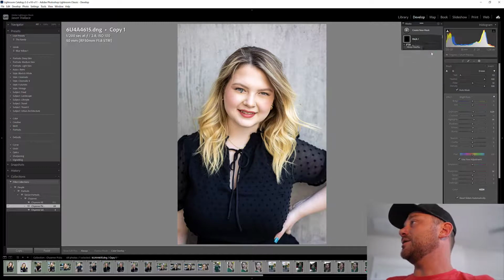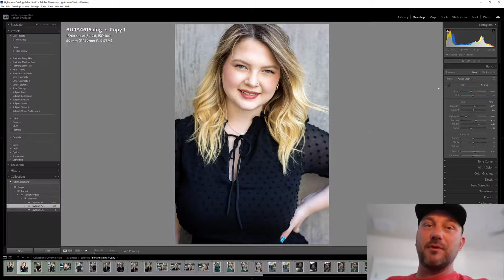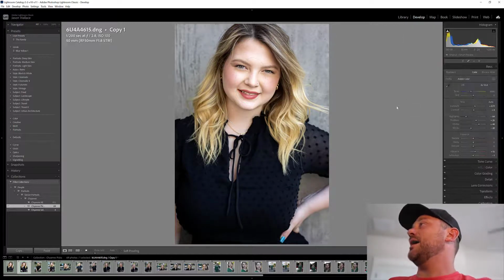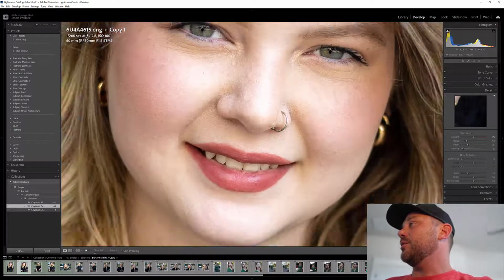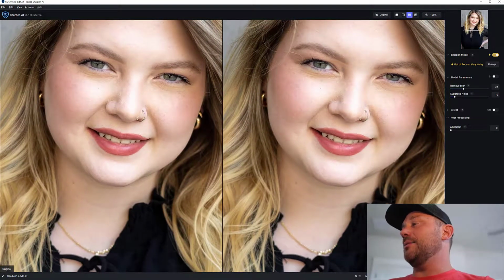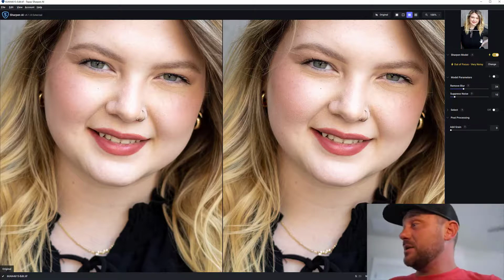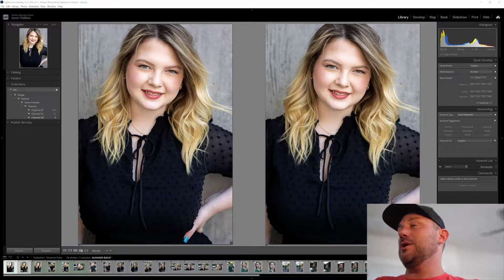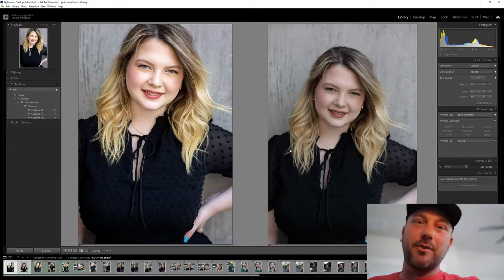Don't throw out that plain shot! - Some minor edits will transform an overlooked gem.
Do you ever have times where you feel like you got zero keepers from a photo shoot? Take a closer look there are some diamonds in the rough.
Follow along with a quick edit of a photo I passed by several times.
00:00 - Intro
00:26 - Basic Edits
00:06 - Eyes and Teeth
02:05 - Cropping
02:31 Radial Gradients
04:20 Sharpening
08:45 - Final Comparison